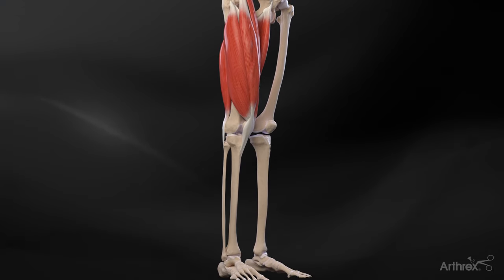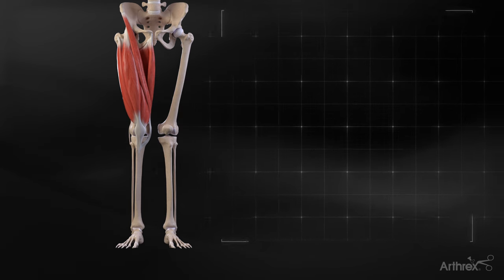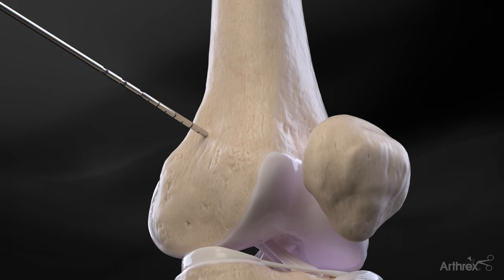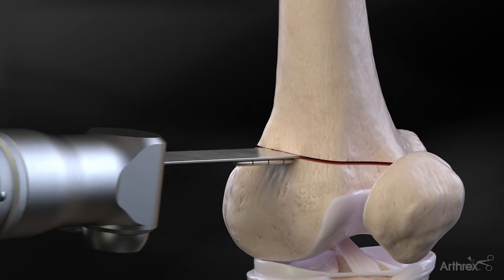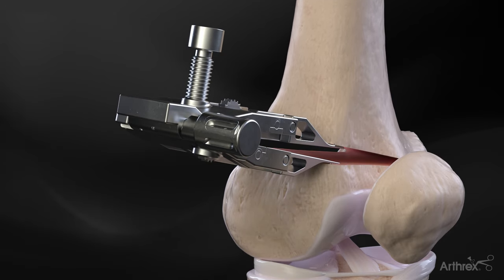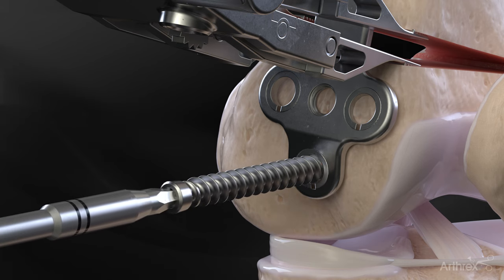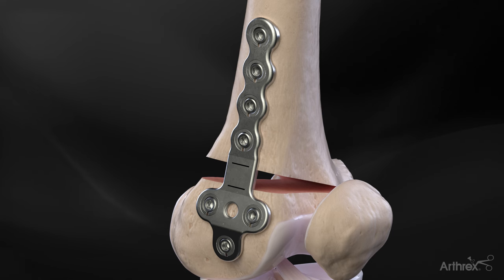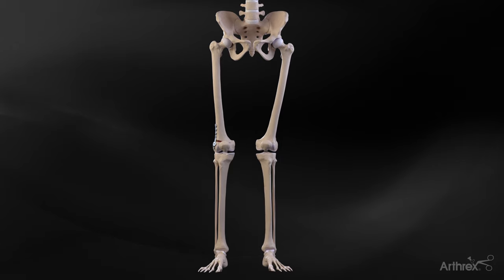Distal Femoral Osteotomy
Today’s WhatsNewAtArthrex animation demonstrates the technique for performing a distal femoral opening wedge osteotomy using the ContourLock™ plate and filling the osteotomy site with AlloSync™ Pure demineralized bone matrix.